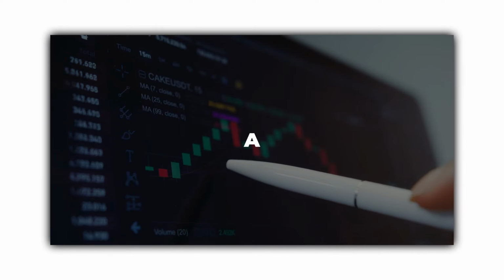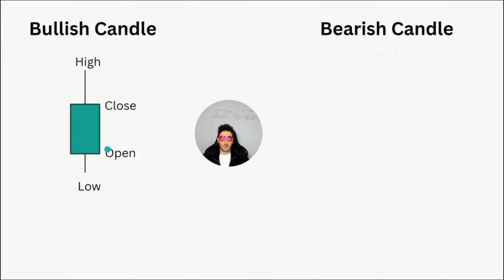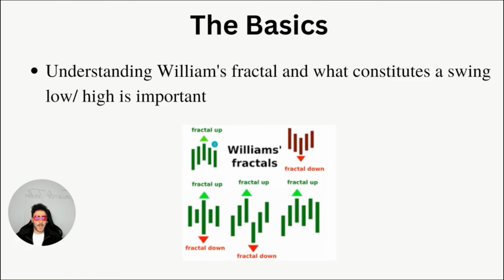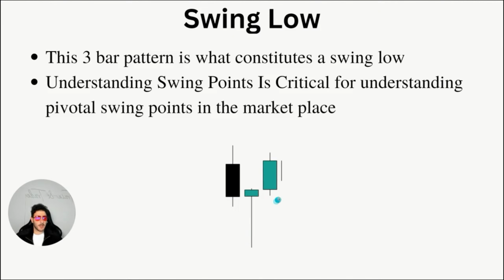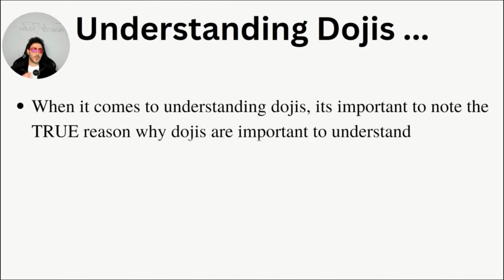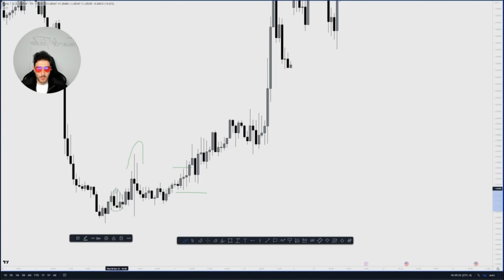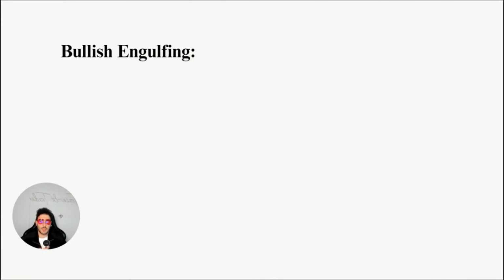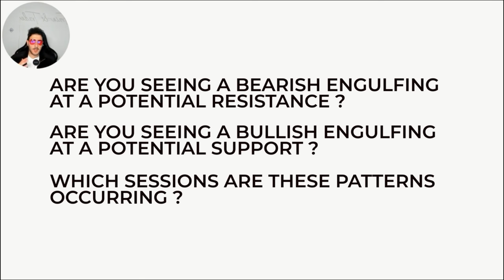The ULTIMATE Candlestick Patterns That WORKS In 2023 (USE THESE !!)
In this video, I'll explore the fascinating world of candlestick patterns and teach you how to read them like a pro. Candlestick charts have been used by traders for centuries to analyze price movements and predict future trends. By understanding these patterns, you can gain valuable insights into the market and make more informed trading decisions.